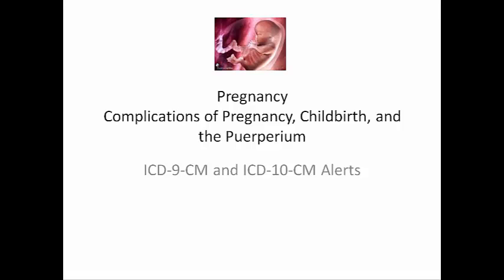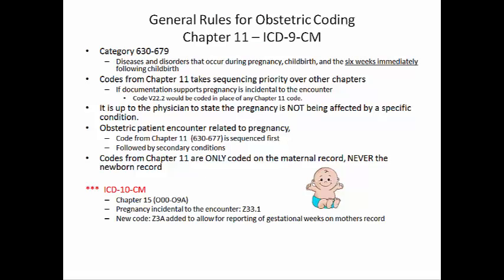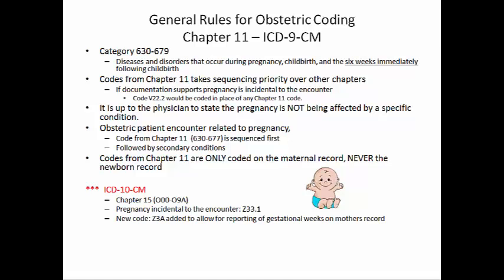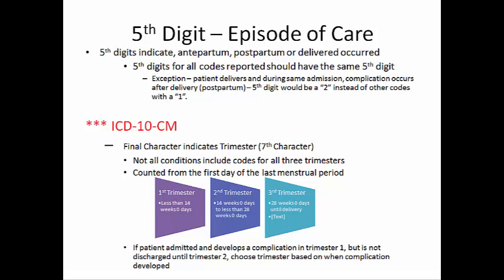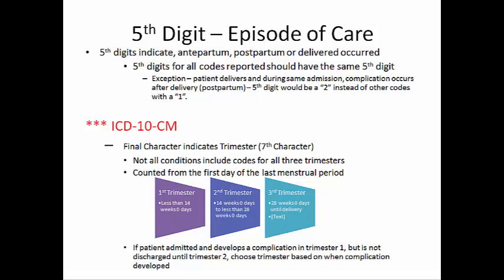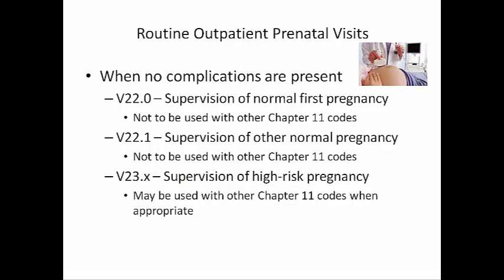W2C4 Pregnancy Part 1